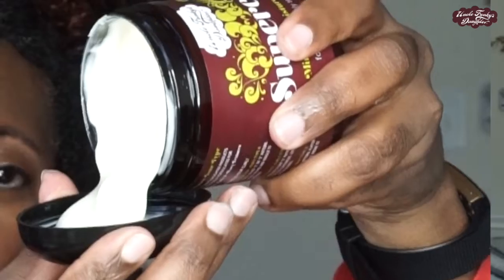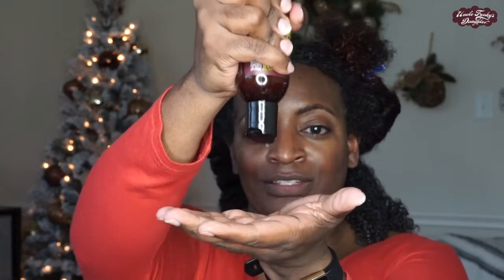TWIST OUT TUTORIAL | DEFINITION & VOLUME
Use Supercurl by Uncle Funky's Daughter to create bomb twist out results. Definition and volume guaranteed.

Tutorial by @sumetrareed

Afro Tutorial, Twist Out, Hair Tutorial for 4c hair, 4c hairstyle, 4c summer hairstyle, natural hair summer hairstyle, twist out, mini twist, hair tutorial for curly kinky wavy hair, uncle funkys daughter, twist out tutorial, natural hair, natural hair style, wash and go, wash & go, wash day routine, glam holiday style.